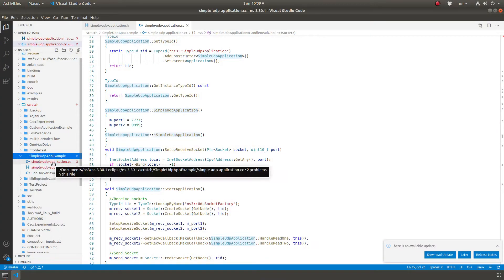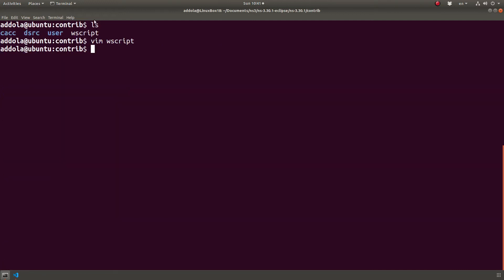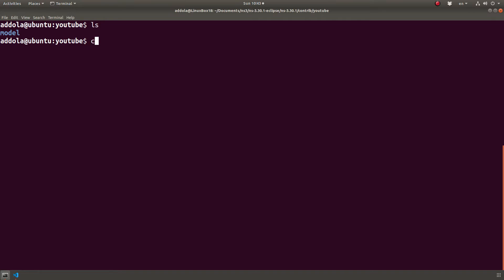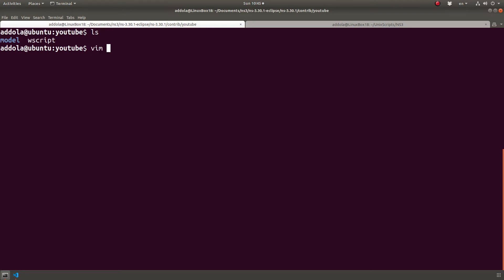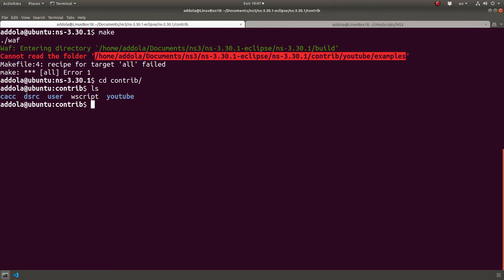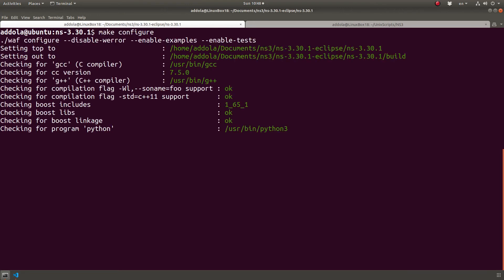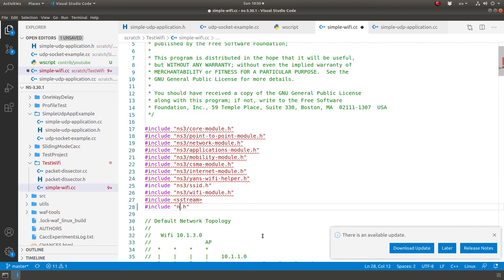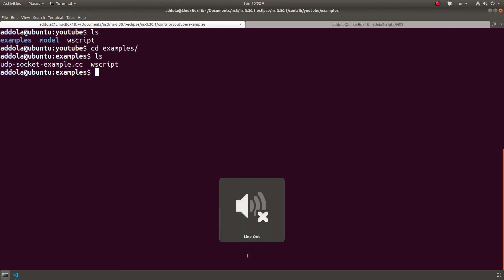ns3 Network Simulator - Creating a custom module for reusability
Creating a custom ns-3 user module for re-usability. Refer to existing ns-3 module for example on how to create the wscript files for your module!

In this tutorial, I am using my own script to create `wscript` python files. The code for MakeWScript.py can be found on my github repository with instructions:
Read the instructions carefully!

Cheers!